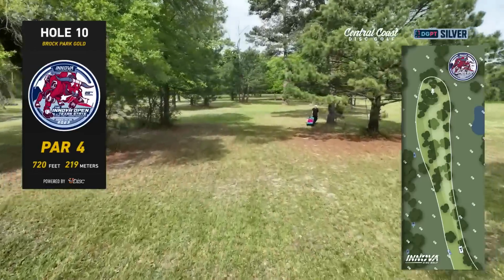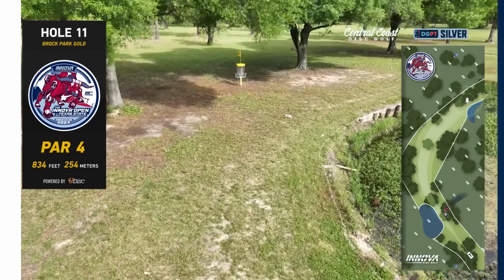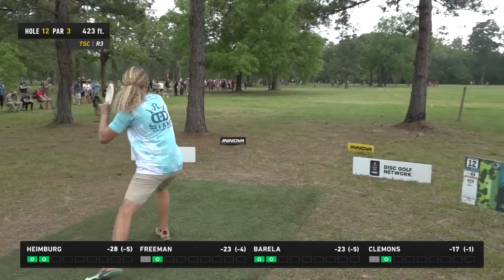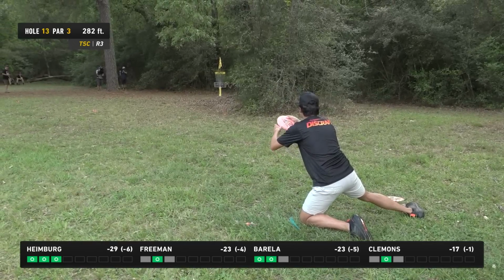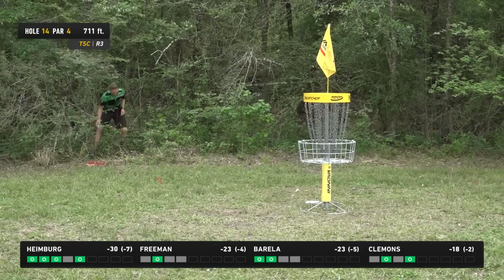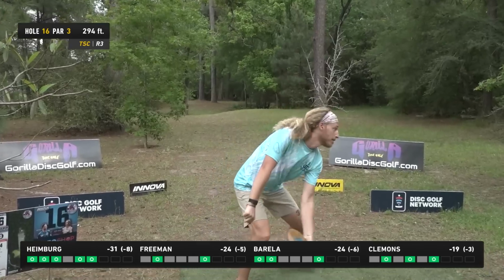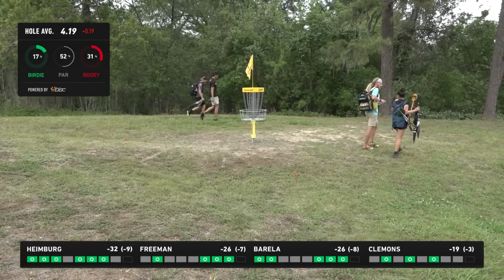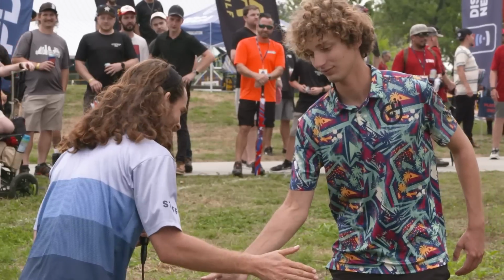2023 Innova Open at Texas State - MPO - Round 3, Part 2 - Heimburg, Freeman, Barela, Clemons